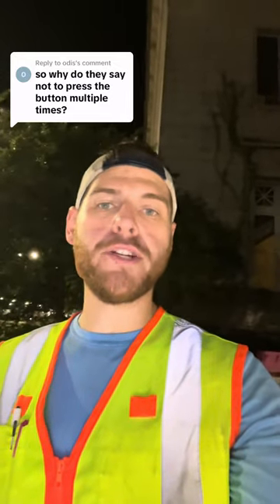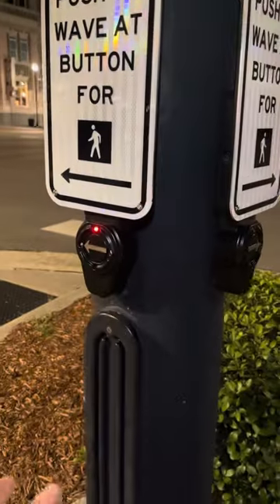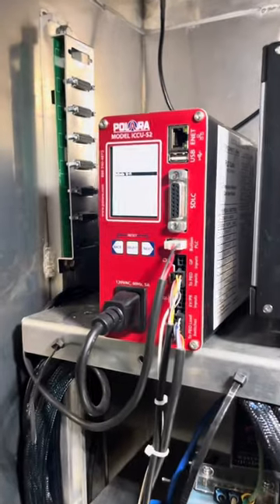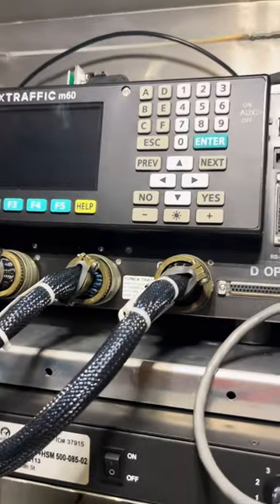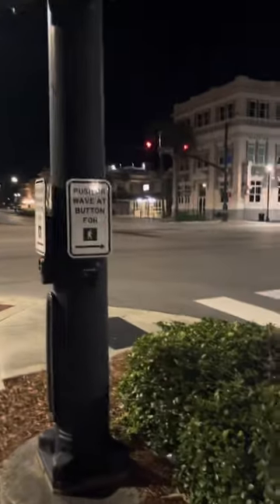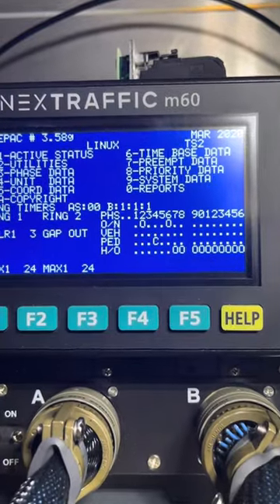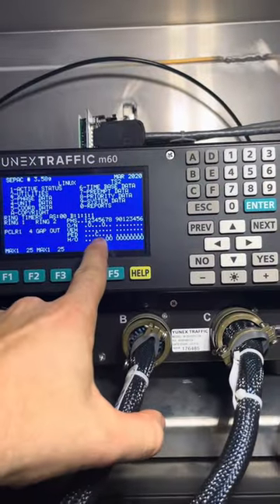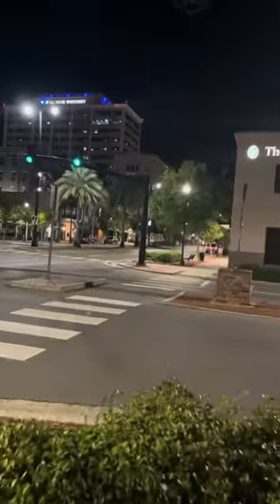Pedestrian push buttons! Press it TWICE!!